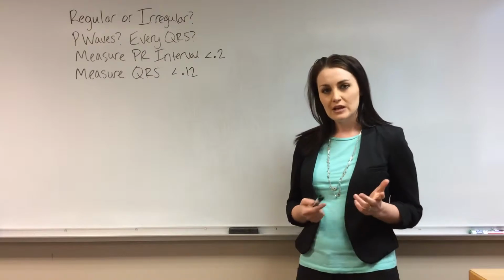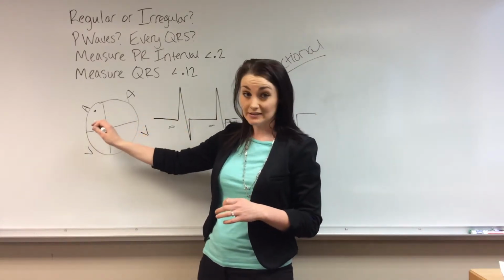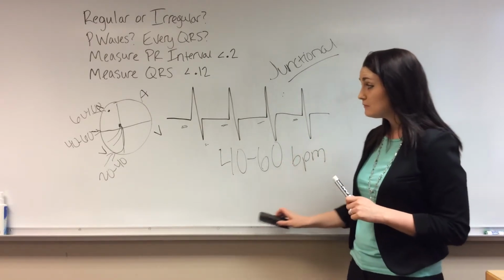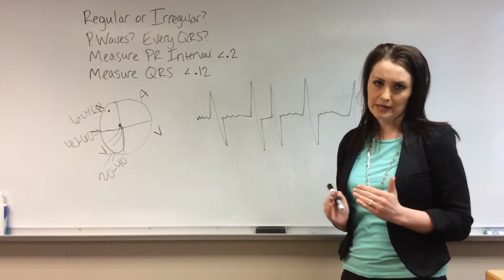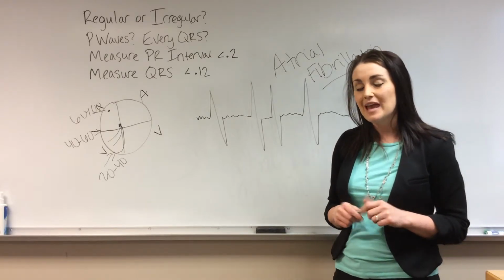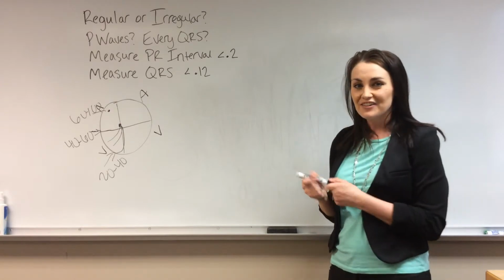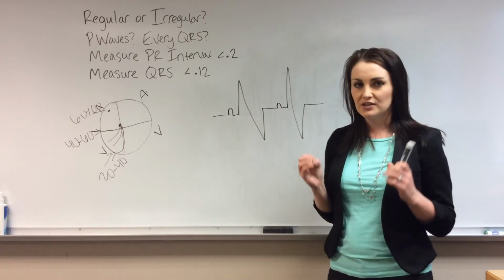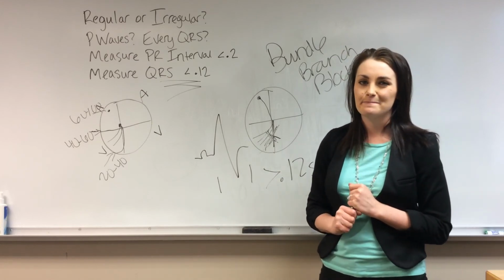Cardiac Rhythm Analysis - Video 2 of 3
Junctional rhythms, Atrial dysrhythmias